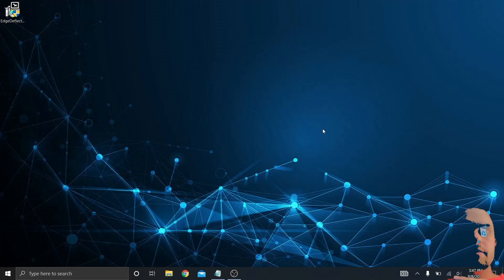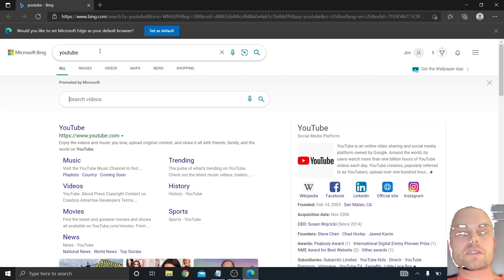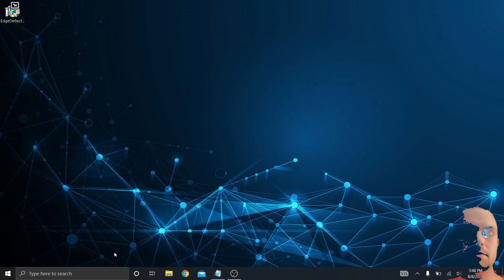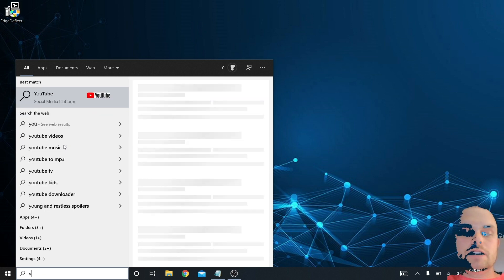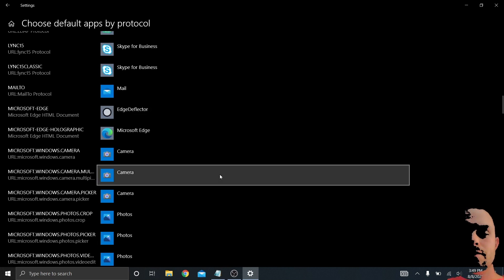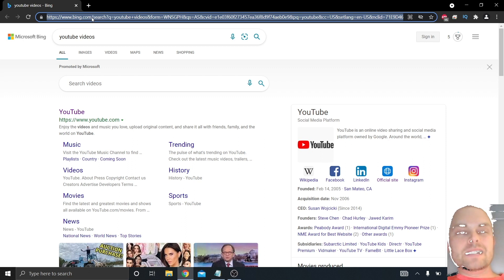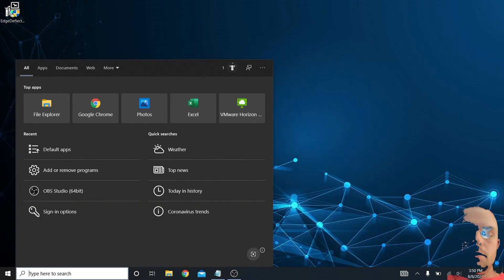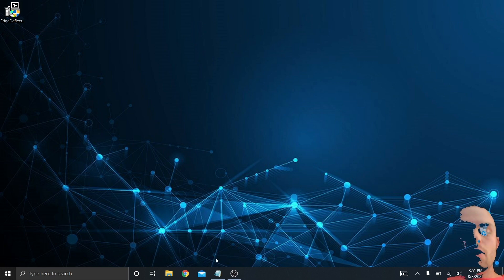Make Windows Search Use Chrome and Google! - Fix Cortana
In this video we will go over how to change cortana search (Windows search) to Chrome and Google instead of Edge and Bing.